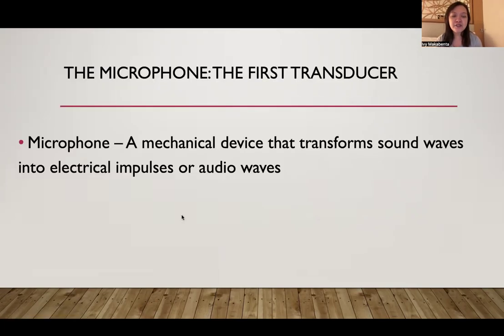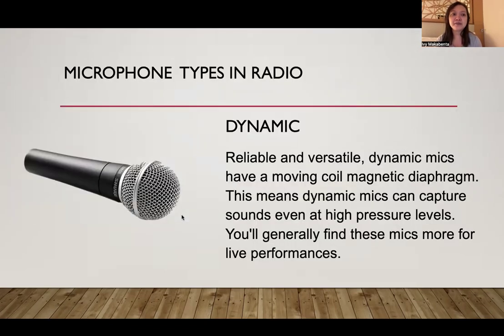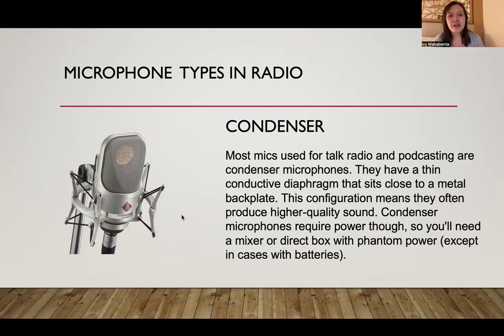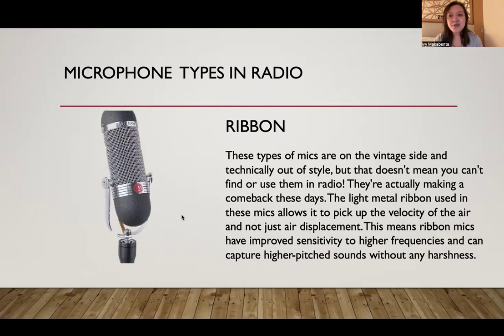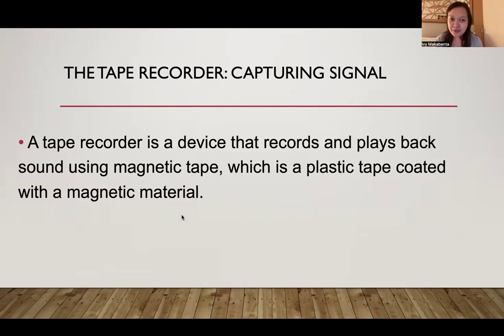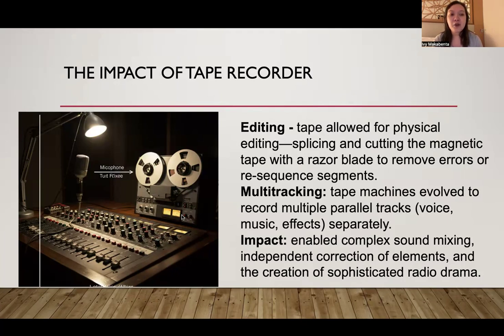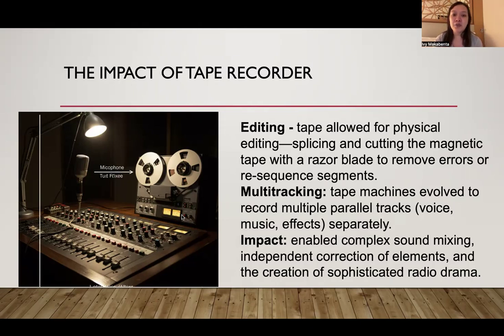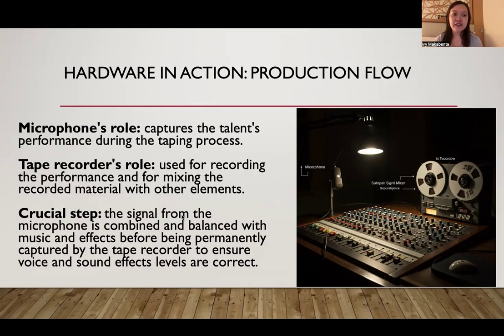Part 2 - Broadcast Equipment for Production (Microphone and Tape Recorder)